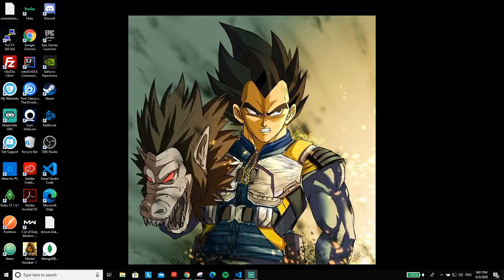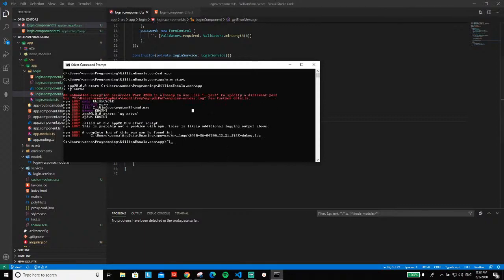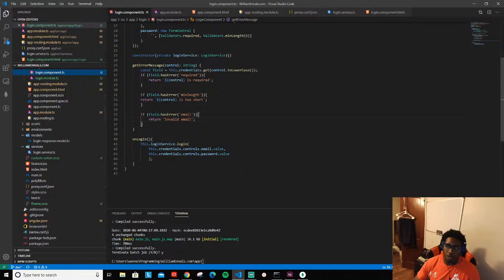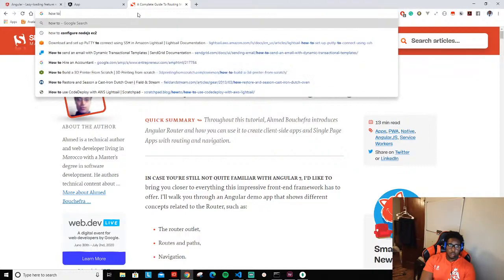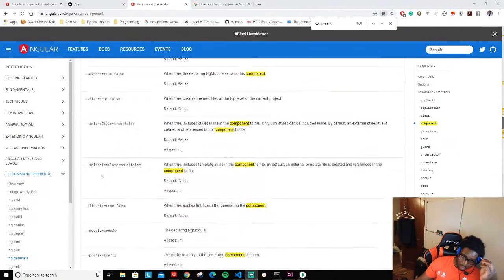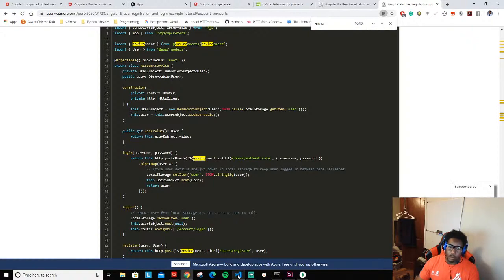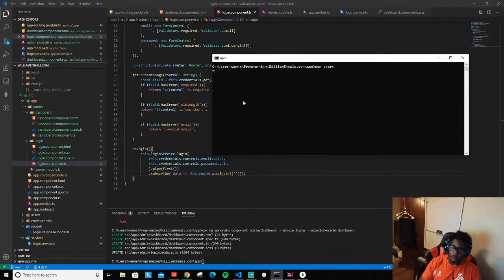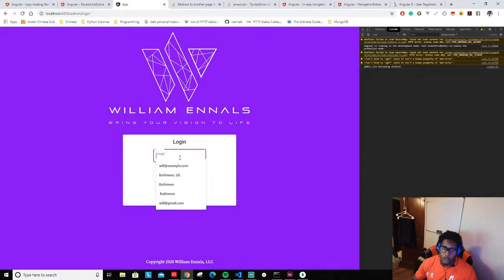William Ennals Live Stream: Building My Personal Website - Part 23